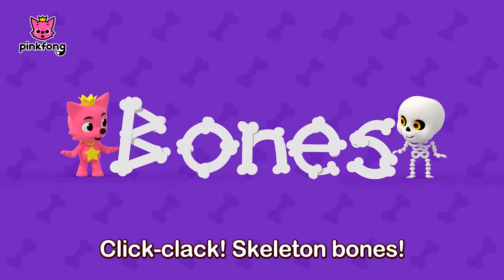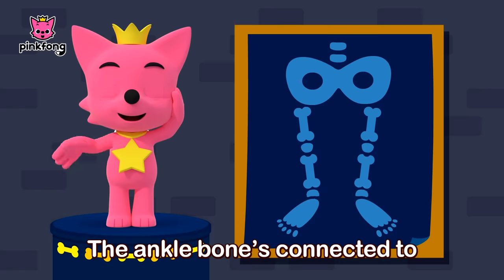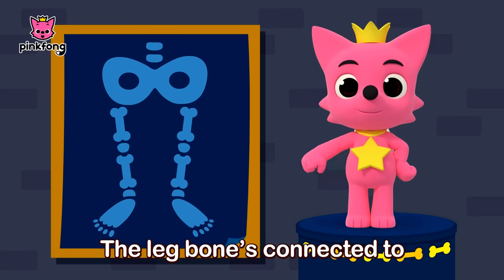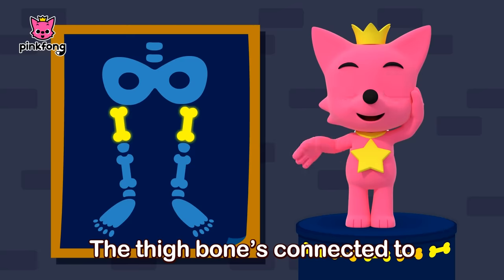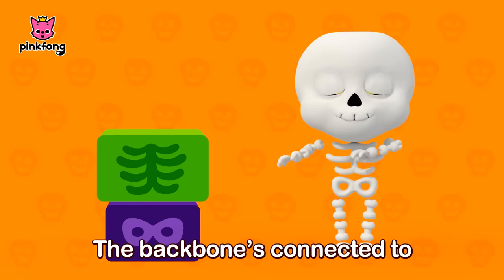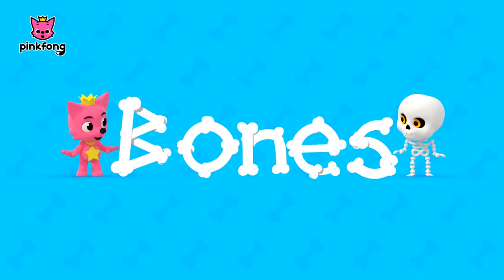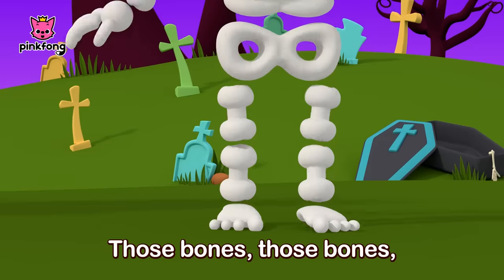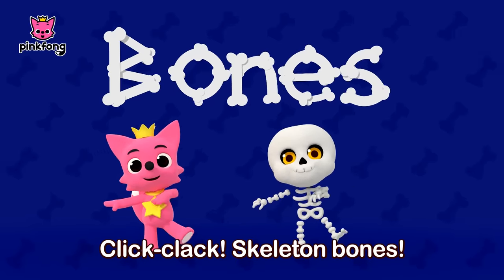Bones | Word Play | Pinkfong Songs for Children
Come dance to the fun word play song and learn new words everyday!

You are watching "Bones", a super fun word play song, created by Pinkfong.

★ Lyrics
Bones

Those bones, those bones,
those dry bones.
those dry bones.
those dry bones.
Click-clack! Skeleton bones!

The toe bone’s connected to
the foot bone.
The foot bone’s connected to
the ankle bone.
The ankle bone’s connected to
the leg bone.
Click-clack! Skeleton bones!

The leg bone’s connected to
the knee bone.
The knee bone’s connected to
the thigh bone.
The thigh bone’s connected to
the hip bone.
Click-clack! Skeleton bones!

The hip bone’s connected to
the backbone.
The backbone’s connected to
the neck bone.
The neck bone’s connected to
the head bone.
Click-clack! Skeleton bones!

those dry bones.
those dry bones.
those dry bones.
Click-clack! Skeleton bones!

Pinkfong! no. 1 kids' app chosen by 100 million children worldwide

Enjoy educational songs and stories for preschool kids created by the experts in children's education.

Follow us on ★ Facebook for new updates and free promotions.